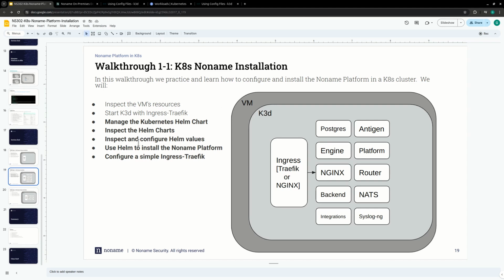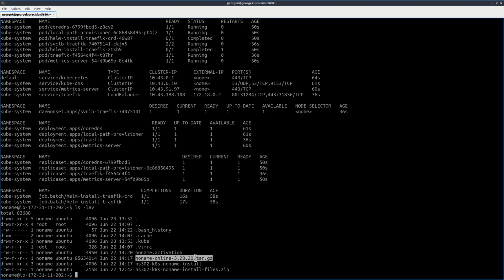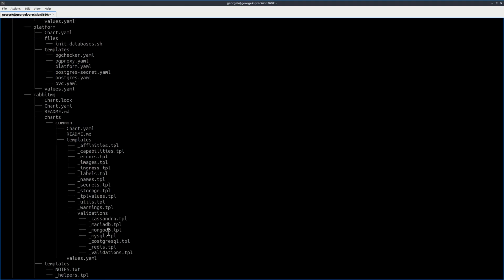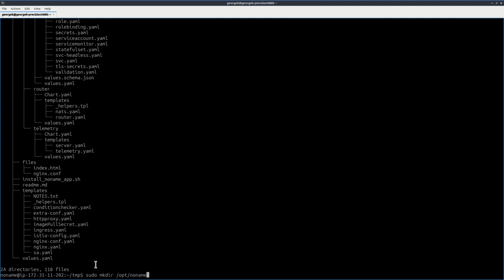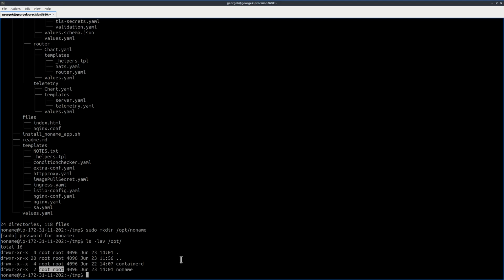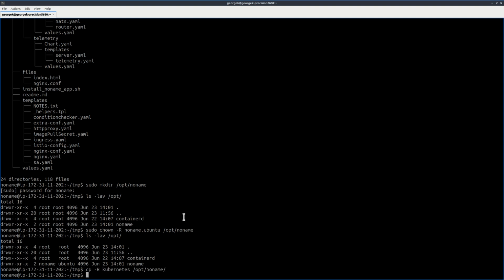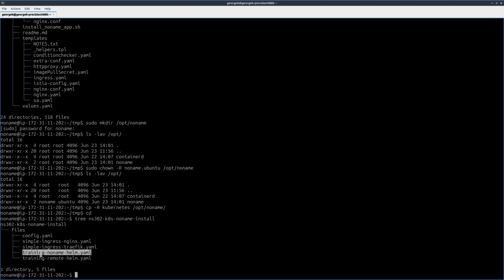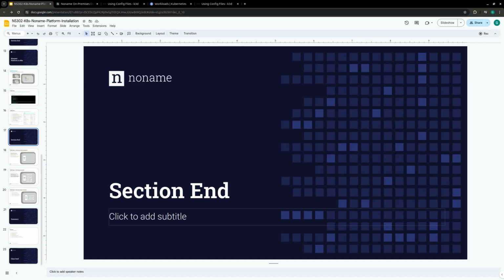06 wt11 manage k8s helm charts